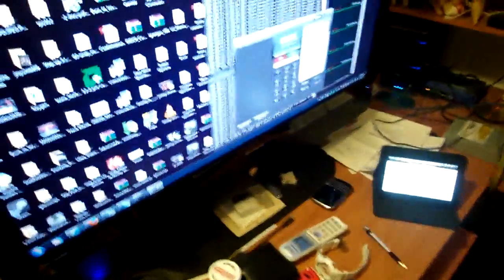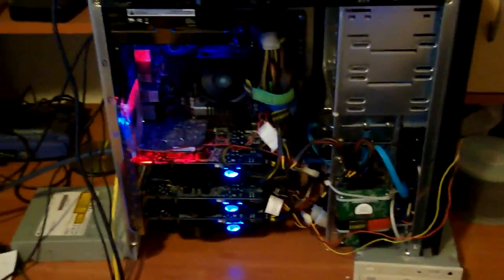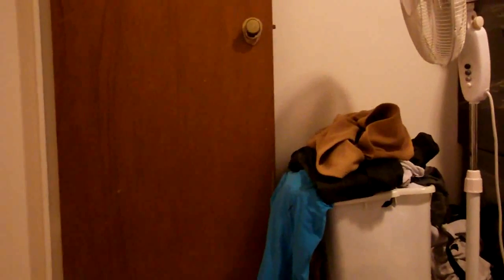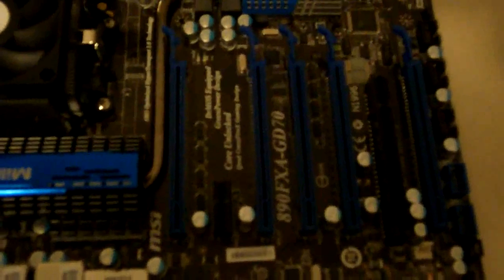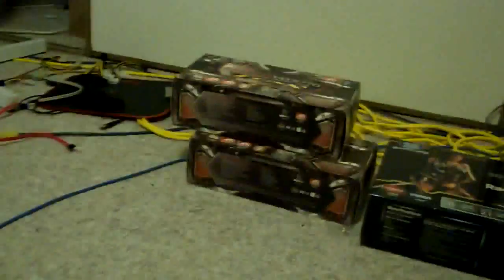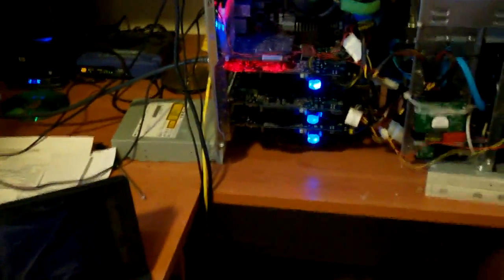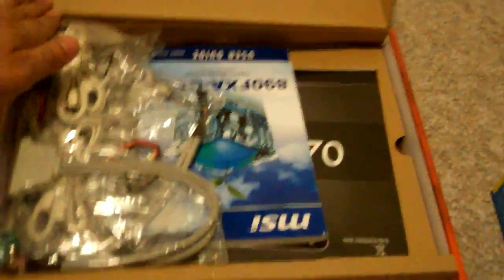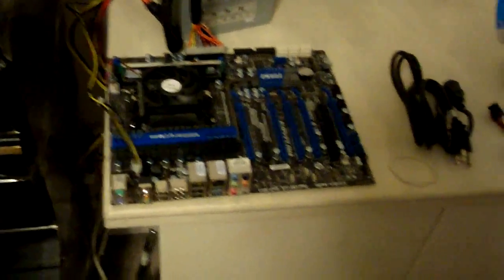Bitcoin Mining Room 1 of 2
Here we have is 11 ATI 5770's, 2 ATI 6970's, 1 ATI 5830 total of 14 video cards pushing 3.3 gh if all of them were running but im limited to my PSU at the moment.

6970's = 415 mhash/s each
5830   = 260 mhash/s
5770's = 200 mhas/s each

running diablo miner under windows 7 x64 on some systems and x86 on others.